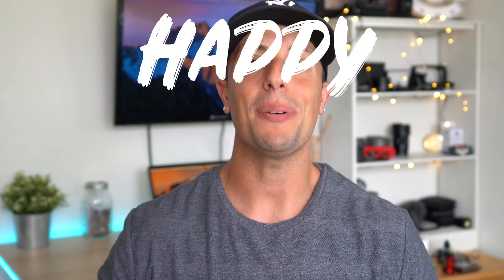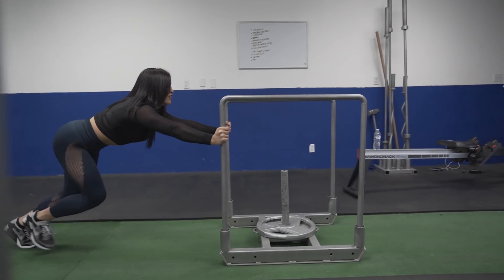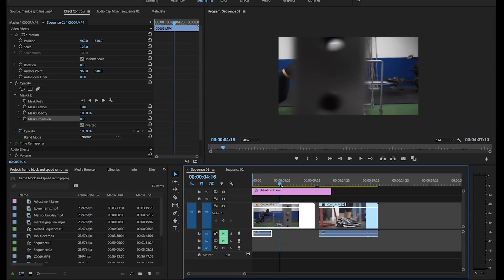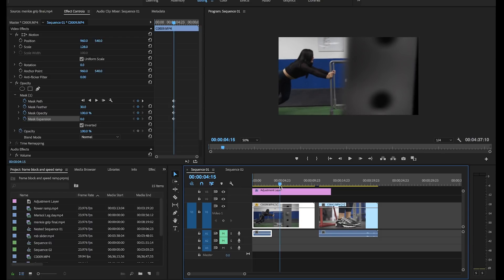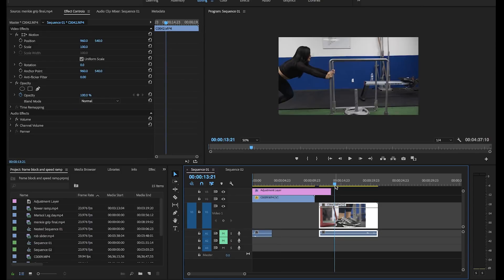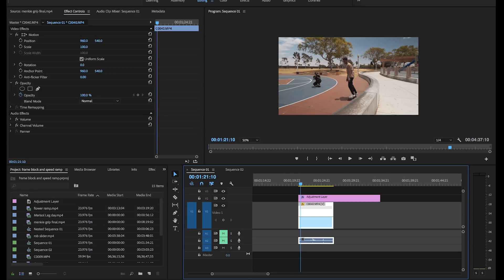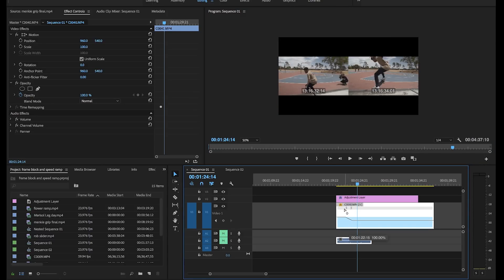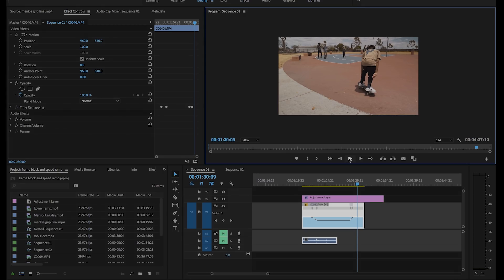EASY: SPEED RAMPING & FRAME BLOCKING TUTORIAL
Happy National Camera Day everyone, As I have promised here is a tutorial on how to speed ramp and frame block.  This is a very basic version for you guys who have never tried frame blocking and speed ramping before.  Once we get this down I will make more advanced tutorials in the future.  For those of you who use Final Cut X make sure to check the links out below!

▶Small HD Focus Monitor
▶DJI Phantom4 Pro
▶Zhyiun Crane 2
▶Rode Video Mic
▶Gorilla Pod
▶Peak Designs 30L Backpack